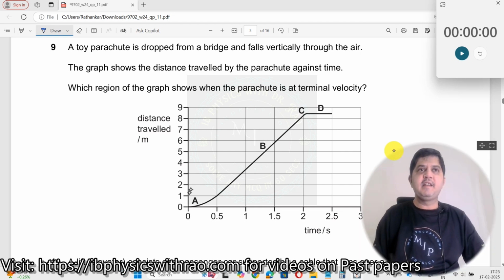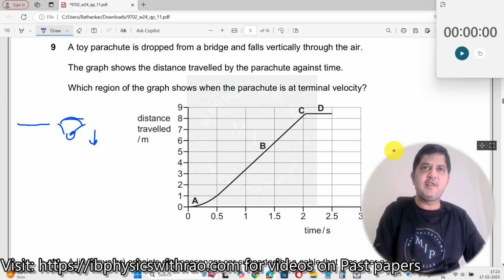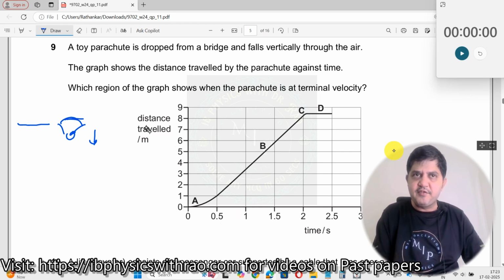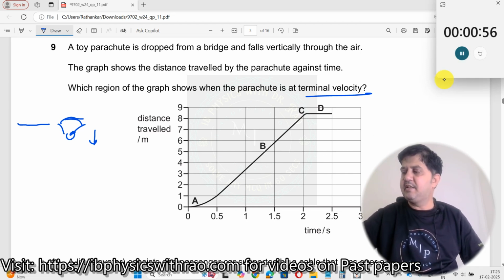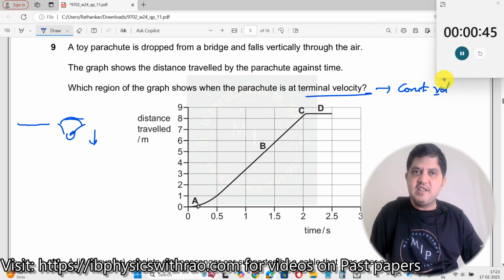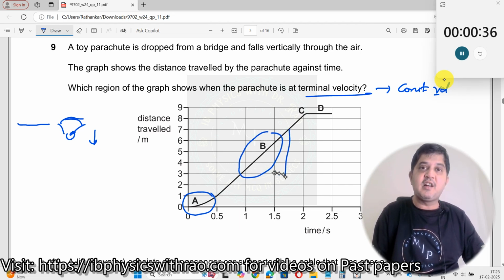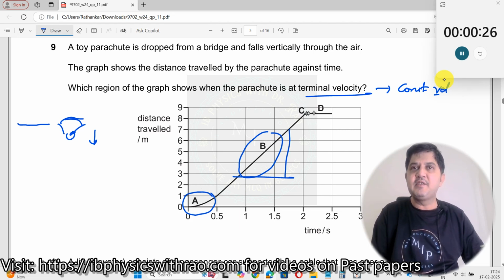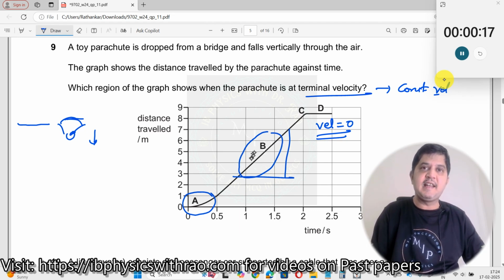9. A toy parachute is dropped from a bridge and falls vertically through the air. The graph shows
A toy parachute is dropped from a bridge and falls vertically through the air.
 The graph shows the distance travelled by the parachute against time.
Which region of the graph shows when the parachute is at terminal velocity?